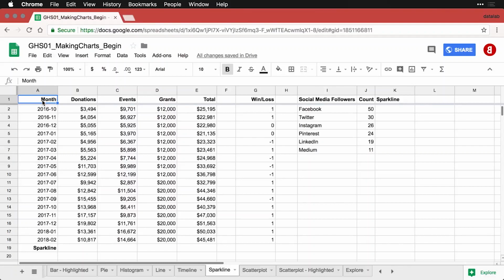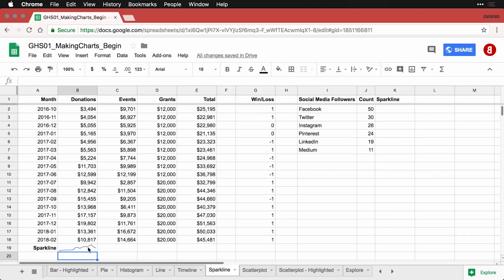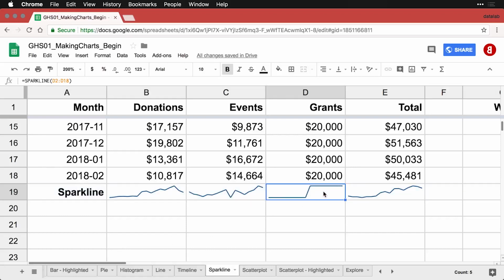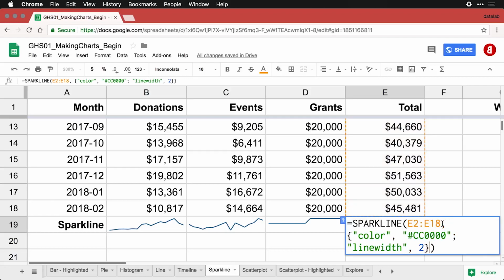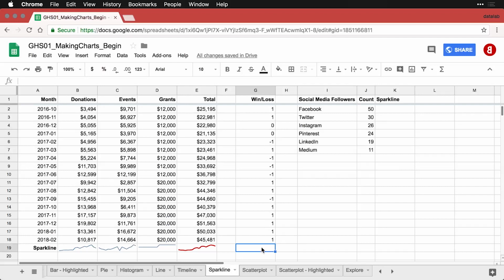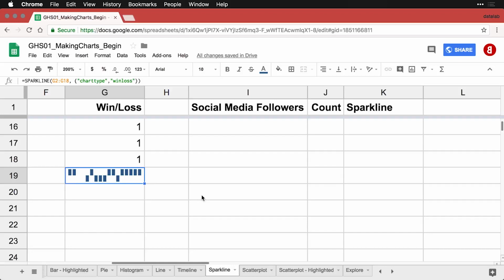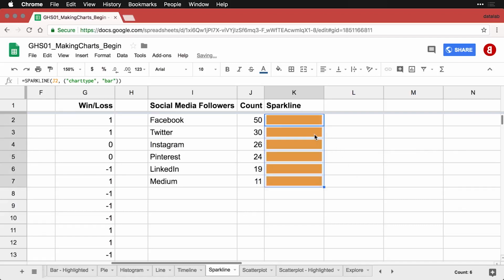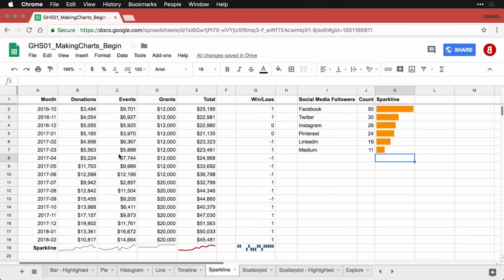Sparklines — Google Sheets